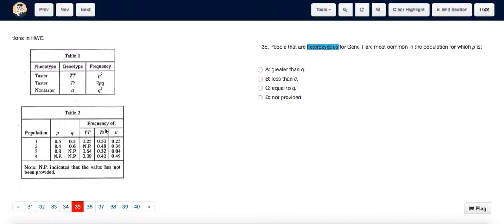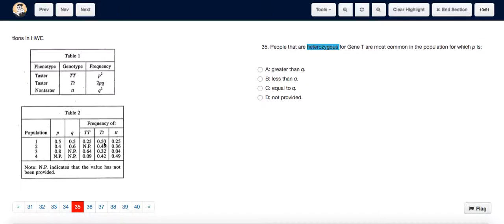ACT Test 18 Section 4 Question 35